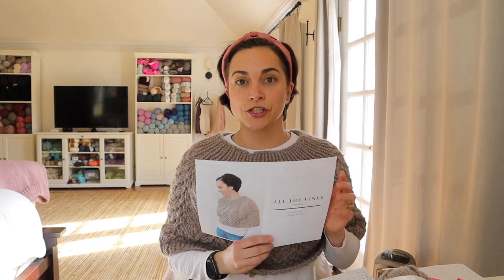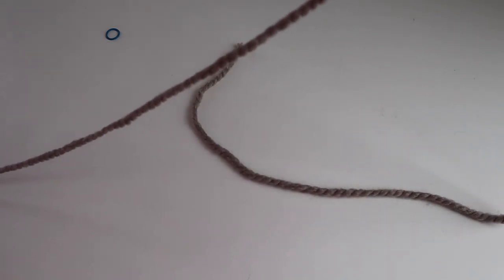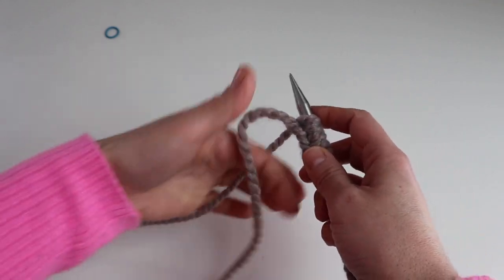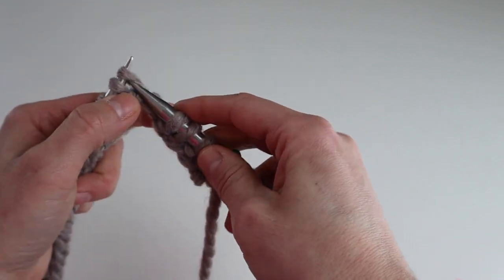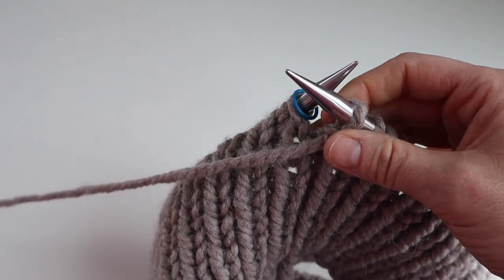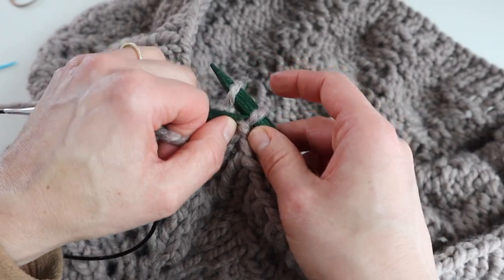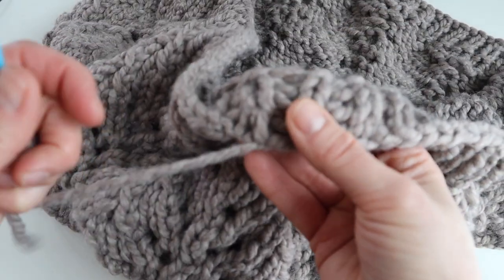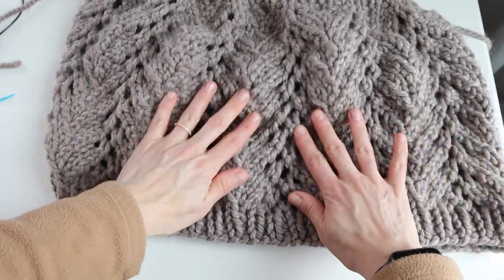Knit a Lace Poncho | Vine Lace Stitch Cozy Capelet Easy Knitting Pattern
The All the Vines Capelet is a simple, cozy poncho knit in Vine Lace Stitch that drapes perfectly from your shoulders to give you some added warmth with a beautiful lace texture.  I'll show you how to knit this beautiful cape step-by-step!

SUPPLIES
3 Skeins Lion Brand Wool Ease Thick + Quick Yarn ⇢
9mm 24" Knitting Needles ⇢
10 mm 32" Knitting Needles ⇢
Stitch Marker ⇢
Tape Measure ⇢
Tapestry Needle ⇢

CHAPTERS
0:00 Intro
2:39 How to Cast On
3:13 How to Join in the Round
5:06 How to Increase
6:27 How to Switch Needles
7:38 Round 1 of the Vine Lace Stitch
10:05 Round 2 of the Vine Lace Stitch
10:50 Round 3 of the Vine Lace Stitch
12:53 Round 4 of the Vine Lace Stitch
13:48 How to Try on As you Go with Extensions
15:05 Bottom Ribbing
16:27 How to Bind off
17:46 How to Weave in Ends